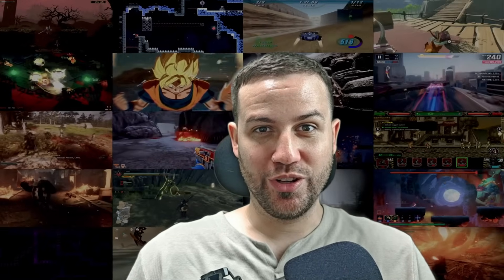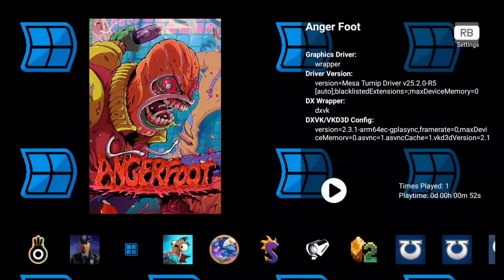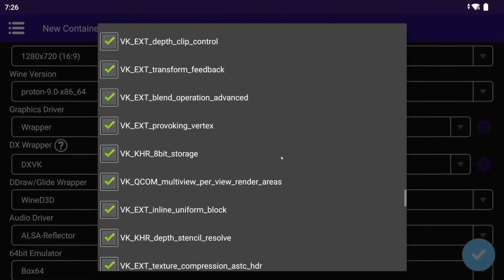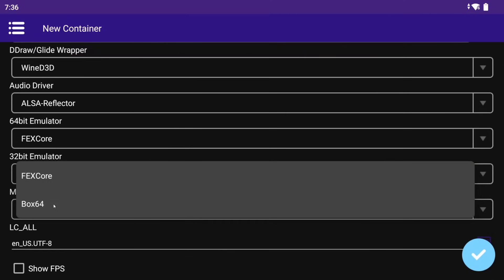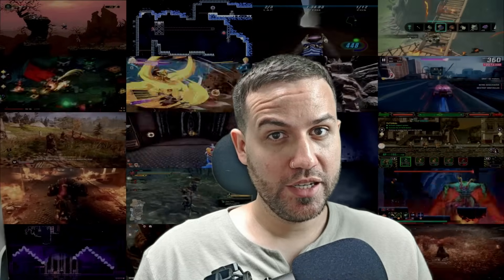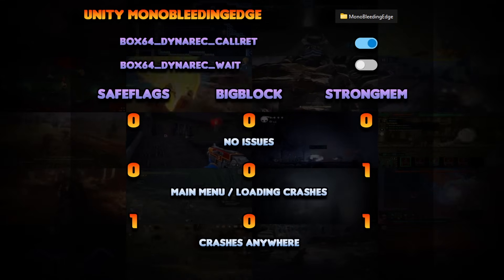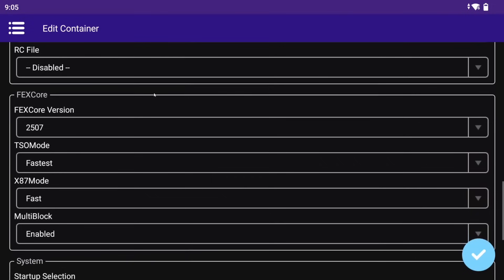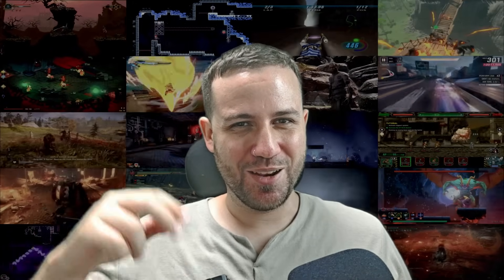WINLATOR BIONIC CMOD V13! - A refreshing guide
Winlator Bionic Cmod v13 is out! Unpack and guide to running Unity and non-unity games!

TIMESTAMPS:
00:00 New Beginnings
01:44 Main screen
03:06 Creating a container
05:48 New ALSA-Reflector
06:49 Creating container 2
09:10 Menu
09:22 Creating shortcuts
09:35 New Controller Manager
10:23 Installing Content
11:24 Installing Drivers
11:53 BOX64 presets
12:20 Unity Mono games
12:36 Unity Gameassembly games
12:55 Non-unity games presets
13:45 New box variables
15:44 FEXCore presets
16:34 Good luck and have fun!

Thanks to
AJAY
Pissblaster
Coffincolors
Longjunyu
Brunosx